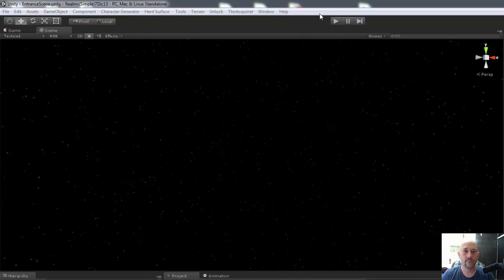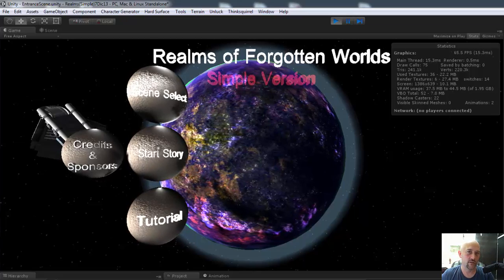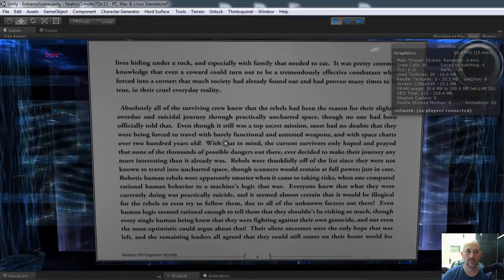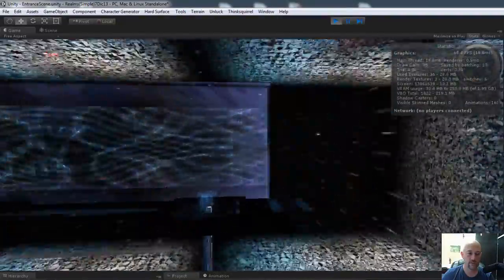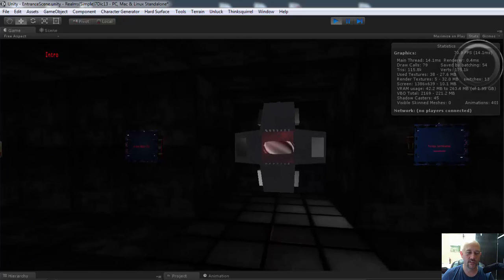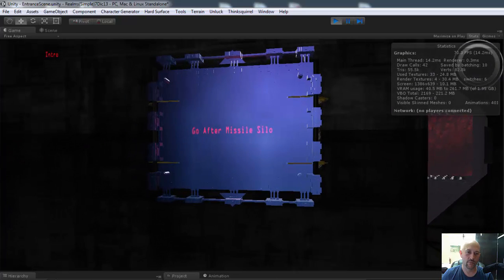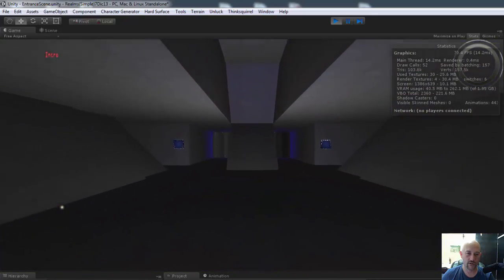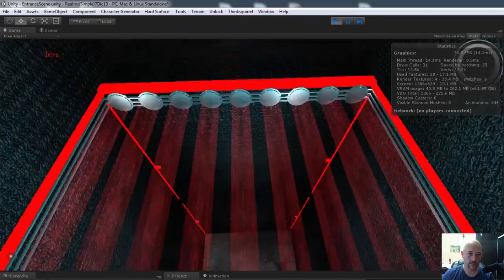Sneak Peek Into Realms In Unity 3D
Get a look at the main project.  If you like games then you'll love this version of the book.  If you can't wait then there's the EPUB at: